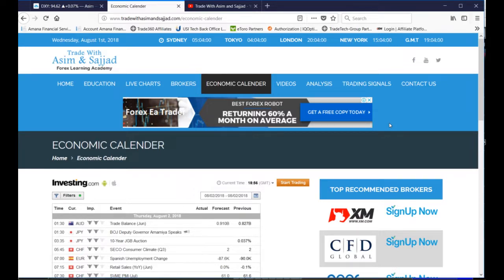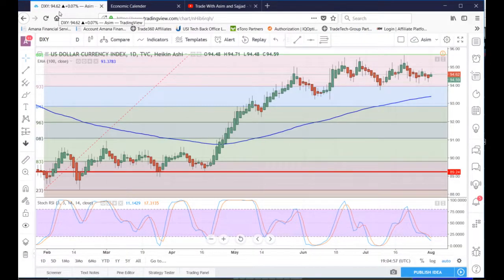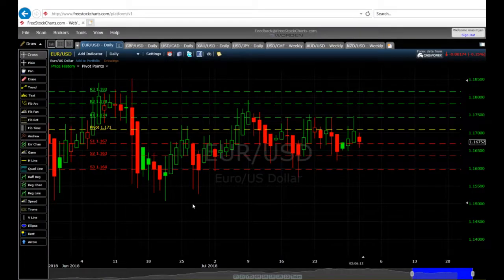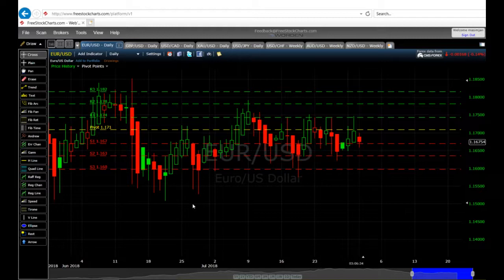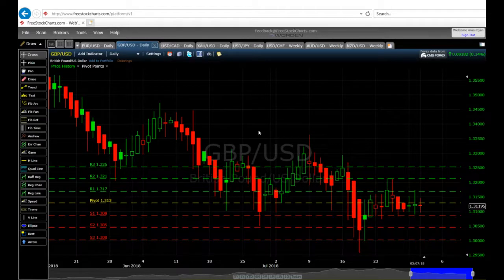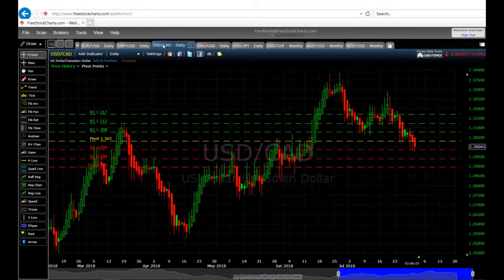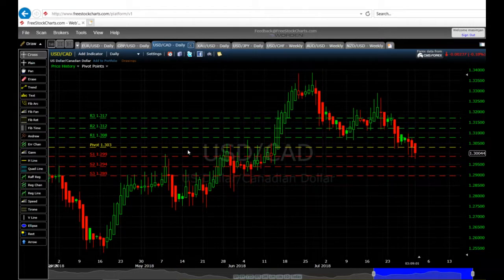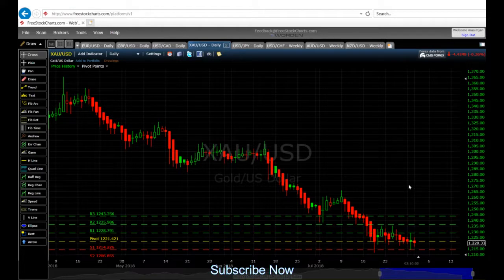Daily Forex Technical Analysis DXY,EURUSD,GBPUSD,USDCAD,XAUUSD 02 August 2018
DAILY FOREX FORECAST, Entry Points for Main Pairs, DXY,EURUSD, GBPUSD, USDCAD AND GOLD, 02 August 2018